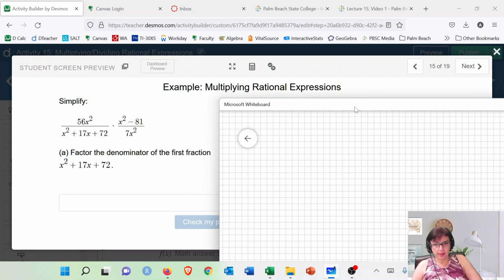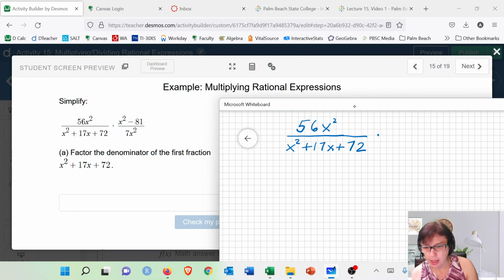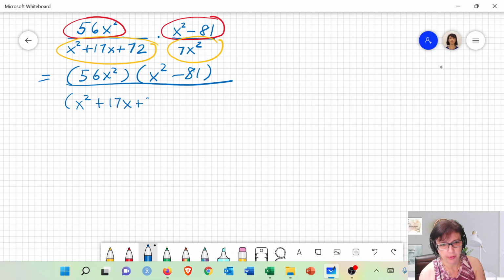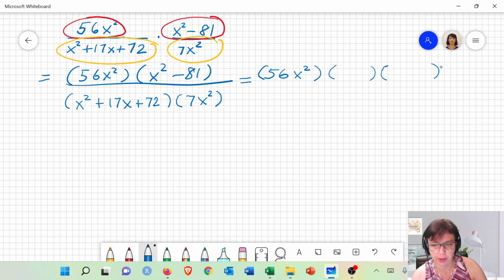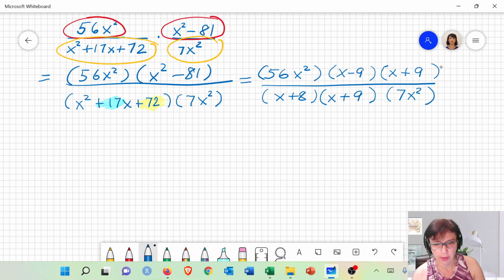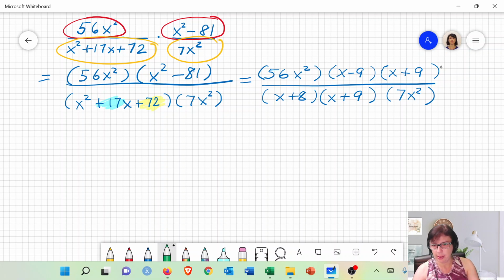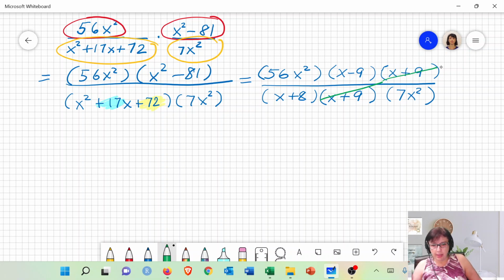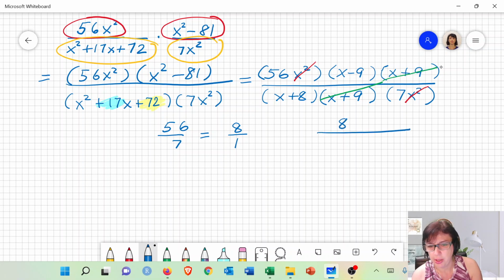How to multiply rational expressions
In this video I explain how to multiply rational expressions and simplify your answer